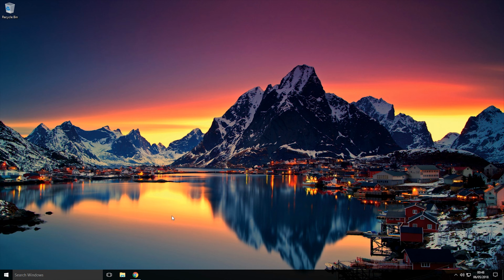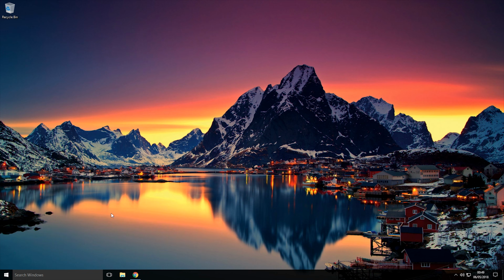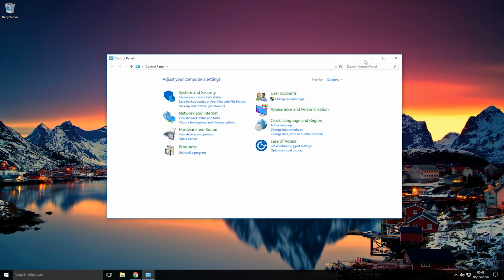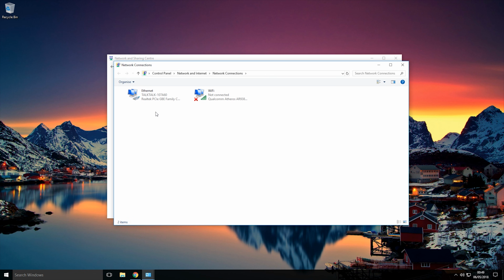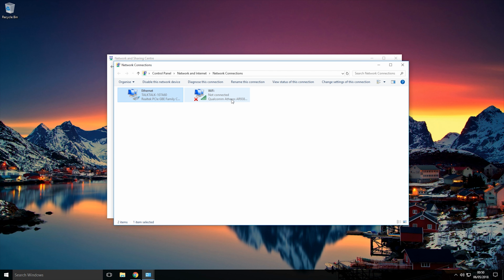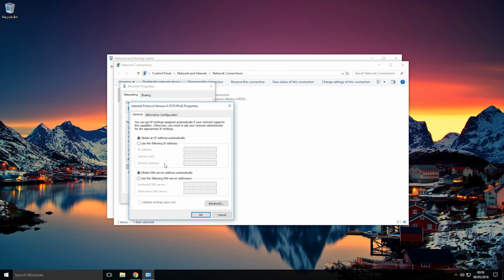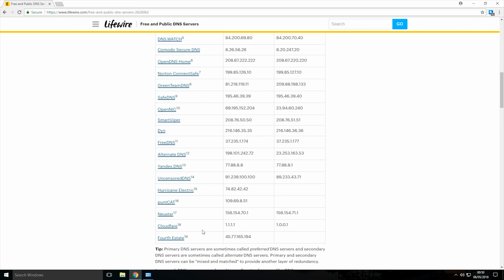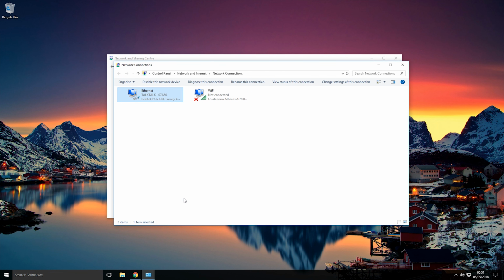How to change DNS server in Windows 10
Hey guy's R4GE VipeRzZ her and today I'm going to show you how you can change your DNS server on Windows 10. Changing your DNS server to a faster one can make websites load faster.